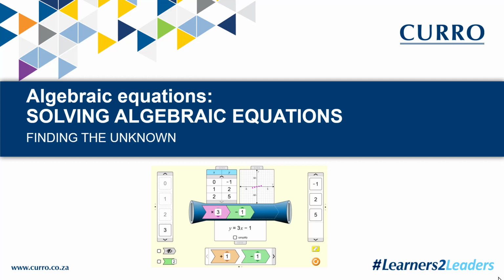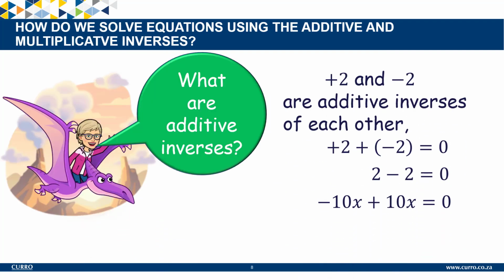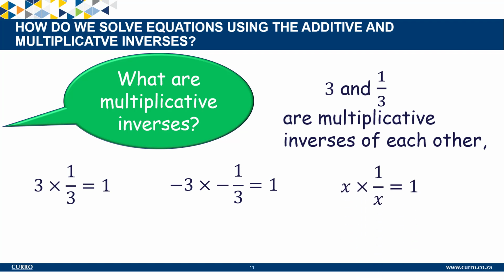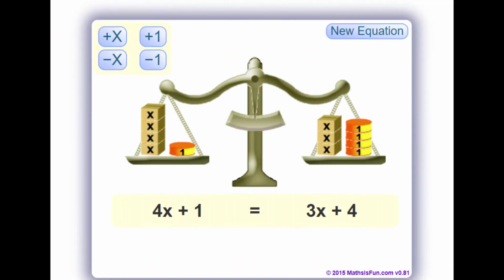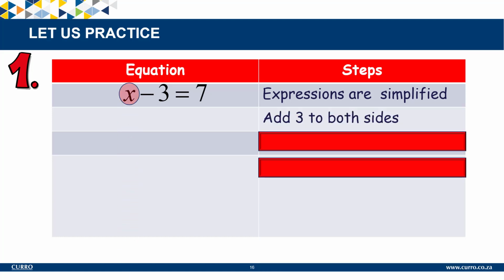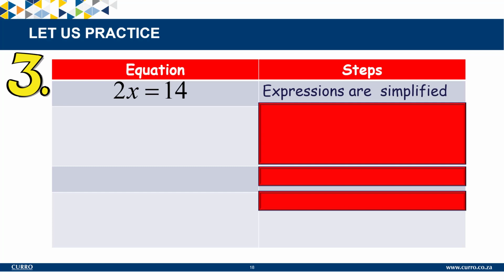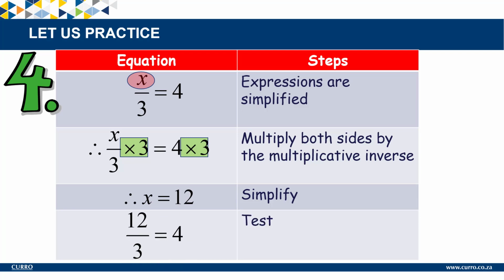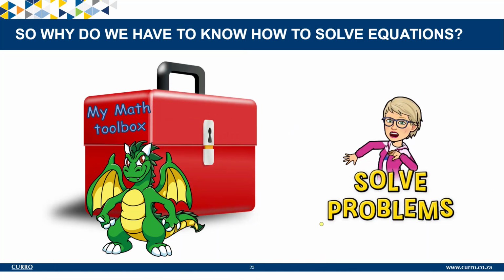Solving equations using additive and mulitplicative inverses